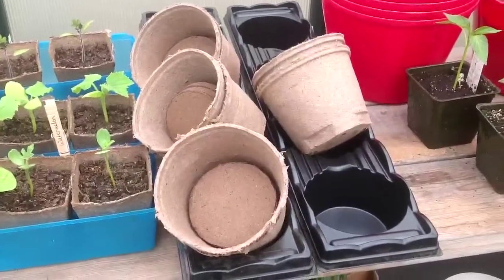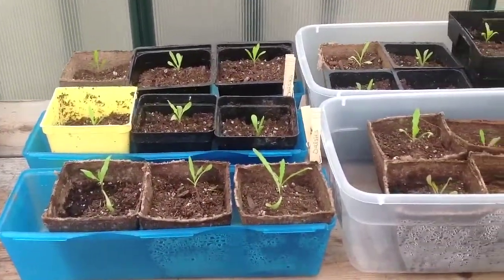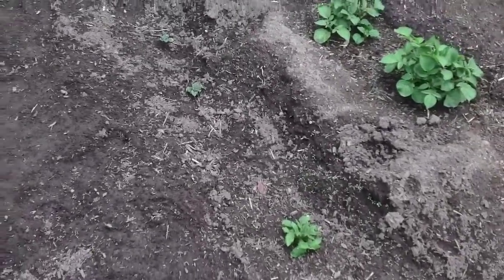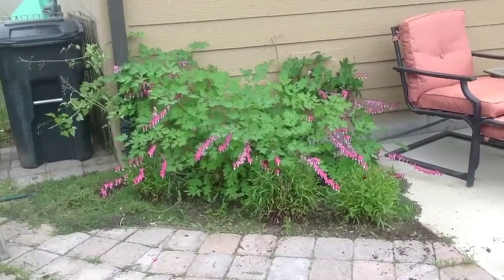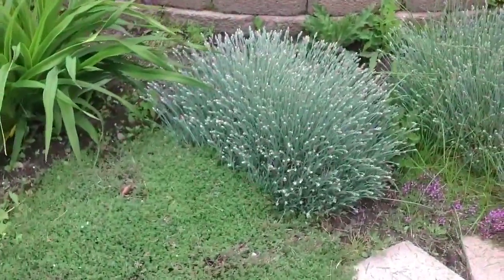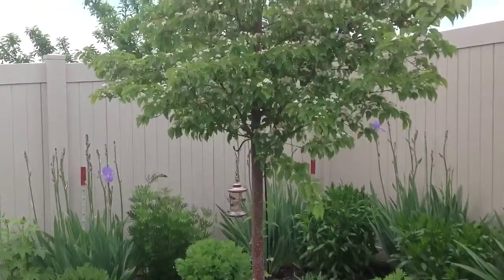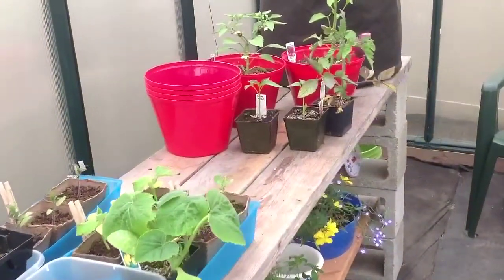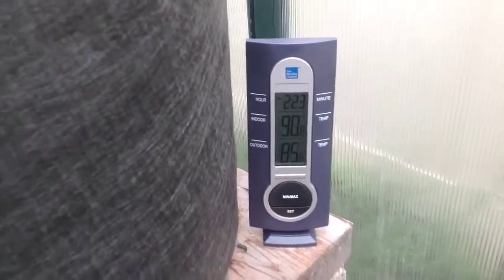Garden Video Log 6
June